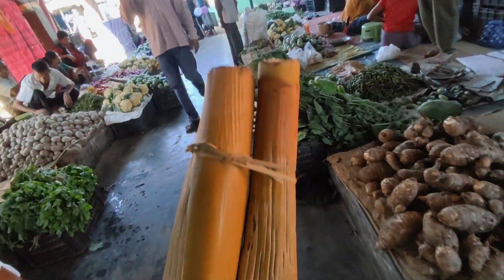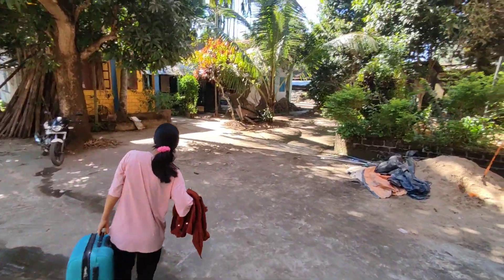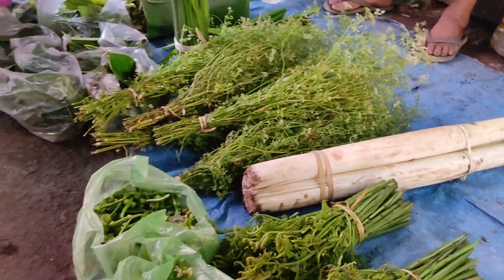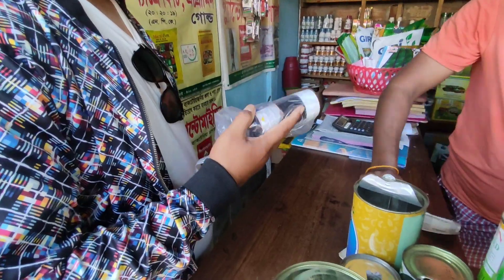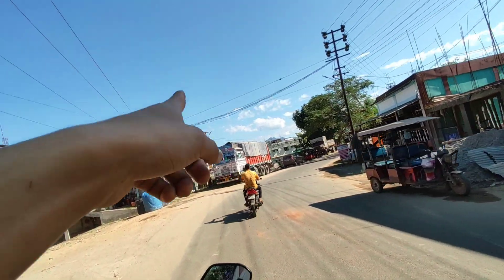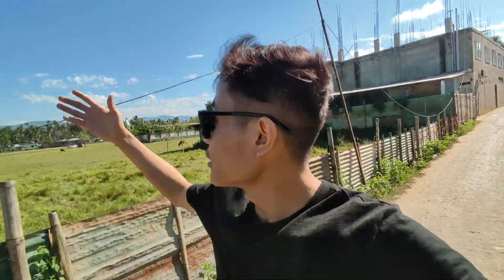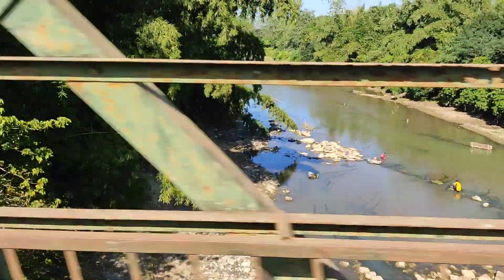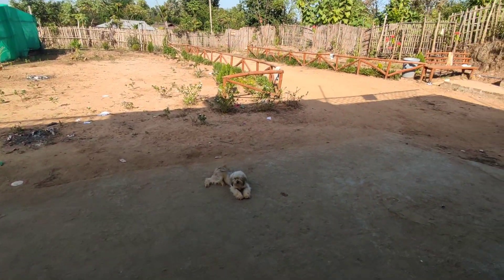My experience at Kanchanpur Market tripura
Hello guys
in this video I tried to share my experience at kanchanpur, tripura

I started my trip from delhi to tripura
in the last vlogs I shared the experience of guwahati